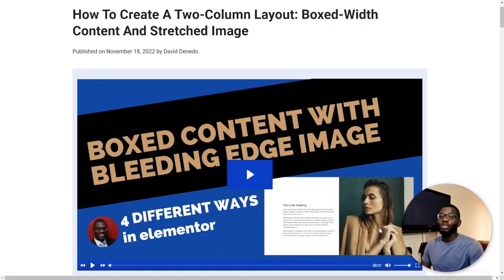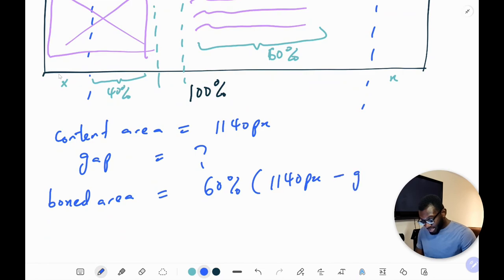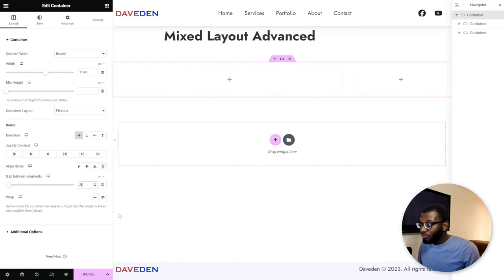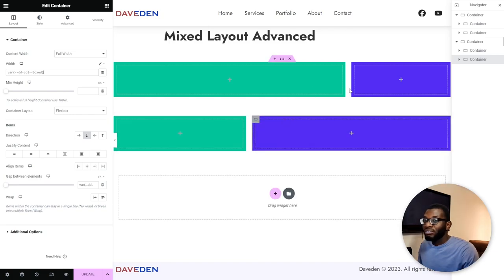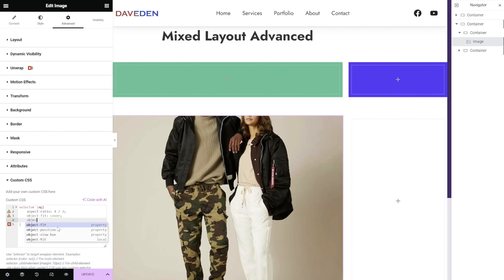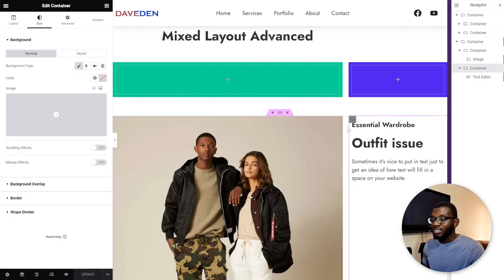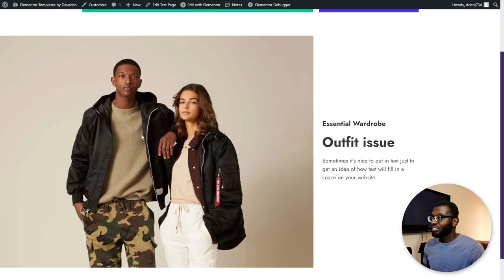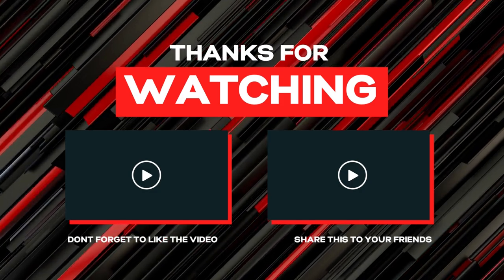Two-Column Layout in Elementor with 70/30 Split | Boxed Content & Image Stretched to the Screen EDGE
Building on our previous 50/50 split tutorial, discover how to create stunning asymmetrical layouts perfect for magazine-style websites, product showcases, and modern web designs. Learn how to strategically emphasize content using advanced layout techniques in Elementor.

⚡ Design Inspiration:
Fashion & Retail Landing Page by Shpntry

TIMESTAMP
0:00 Intro
0:30 Previous tutorial on 50/50 Split
1:13 Preview of the layout we'll create
1:45 Brief mathematical background
5:50 Activating flexbox and grid container elementor feature
6:23 Creating the Flexbox layout
21:20 Creating the grid layout